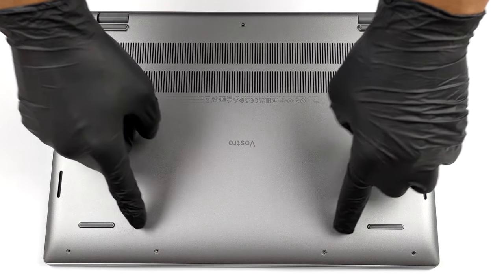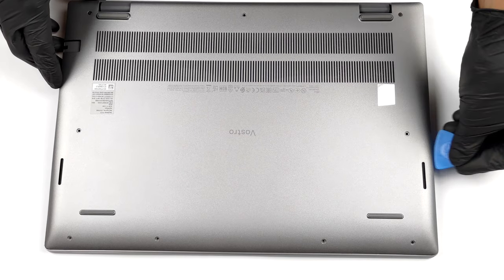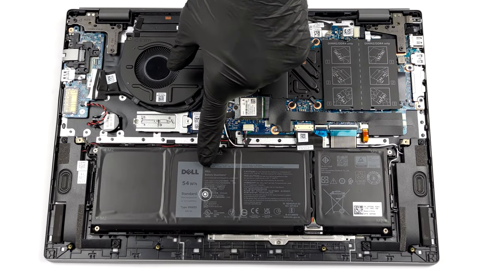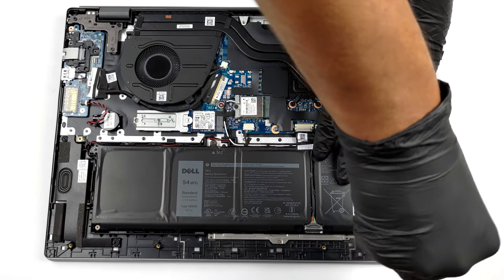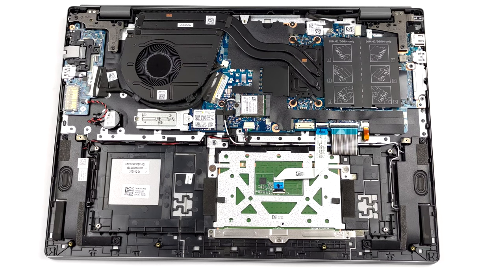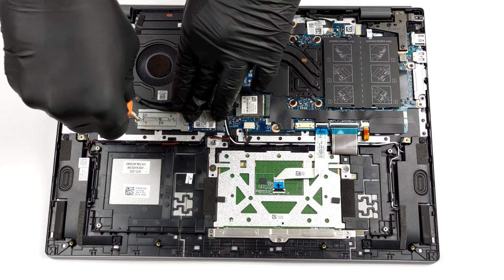🛠️ Dell Vostro 16 5625 - disassembly and upgrade options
✅  LaptopMedia.com